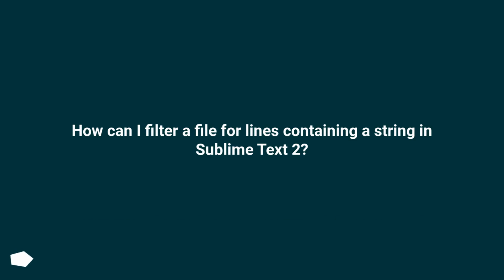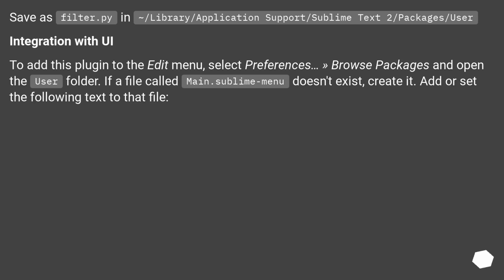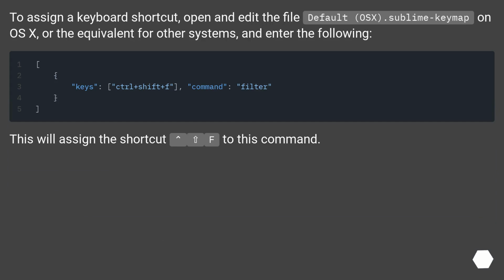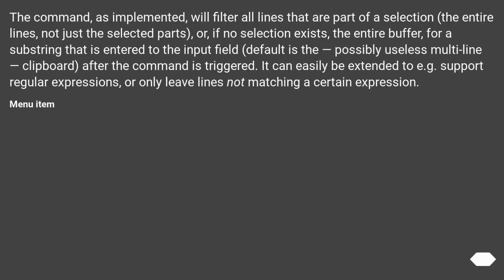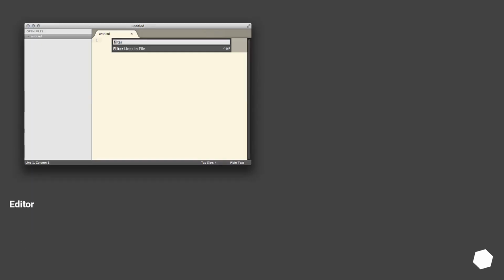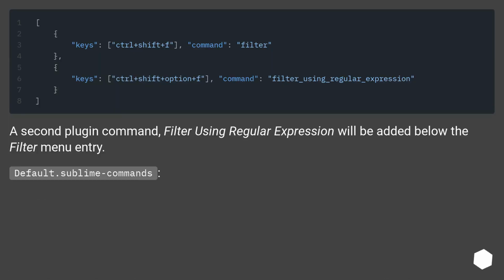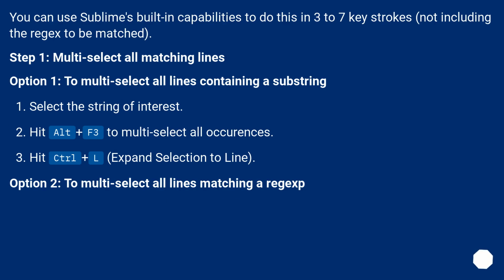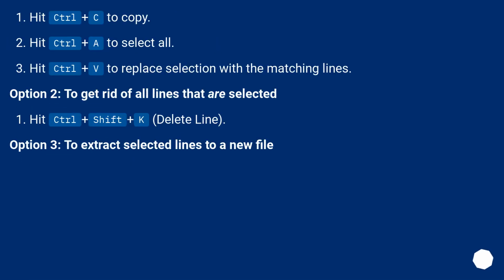How can I filter a file for lines containing a string in Sublime Text 2?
Chapters
00:00 Question
00:38 Accepted answer (Score 89)
06:12 Answer 2 (Score 100)
06:43 Answer 3 (Score 54)
07:03 Answer 4 (Score 16)
09:09 Thank you